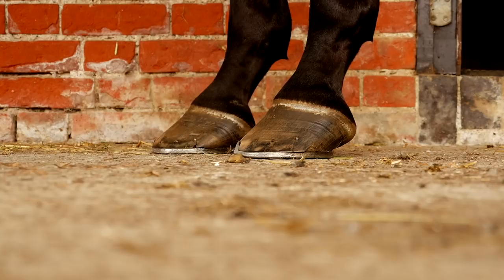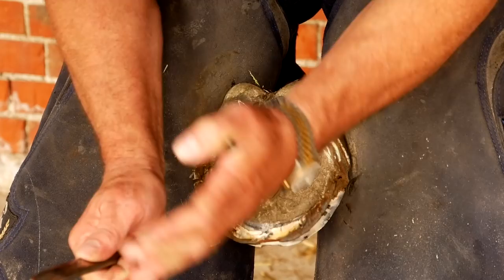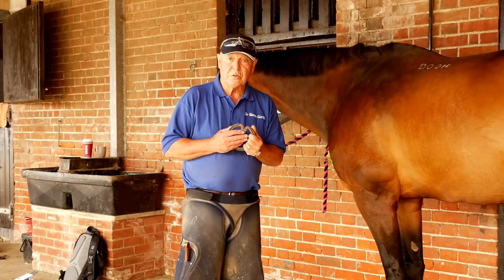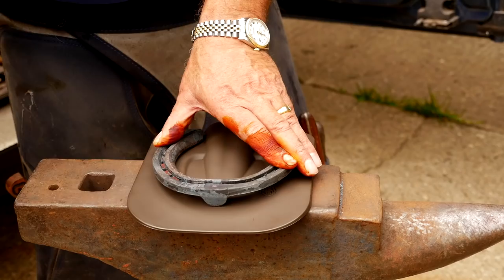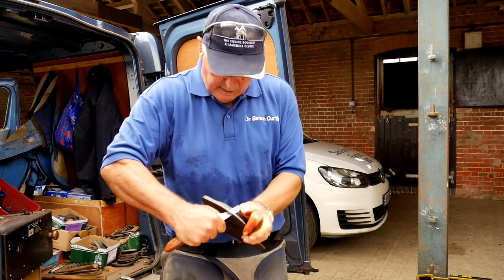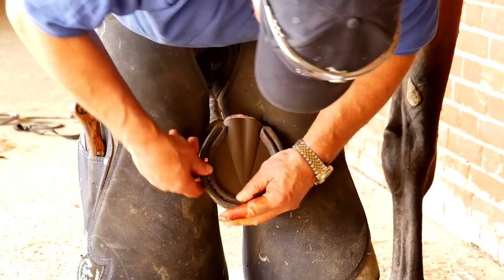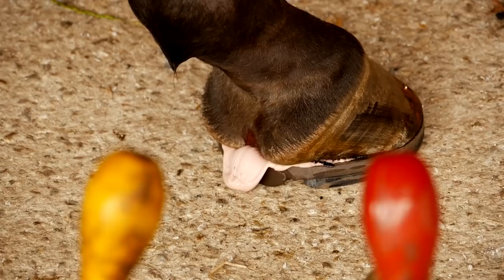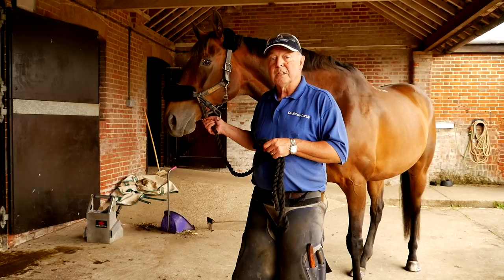Treating a Horse With Low Heels - Using Digital Support Pads Farriery Tutorial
In this video we looked at how to treat a low heeled horse with prolapsed frog, by using Michael Puhl PM pads. Watch on for a full tutorial in using this method.

We are sharing new videos each week focused on exploring horse hoof care, sharing expertise and spreading knowledge in the equine world.

Tune in to Simon's podcast 'The Hoof of the Horse' for expertise and interviews from the world of horse hoof care

We are making regular content based around horses, hoof care, and show you behind the scenes in Newmarket, the home of horseracing!